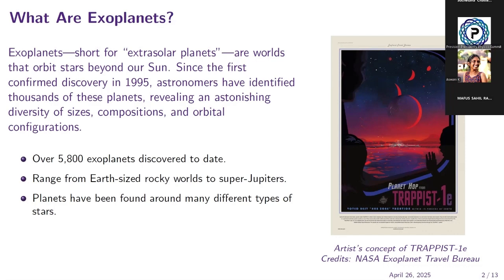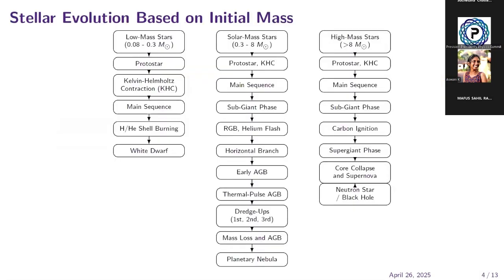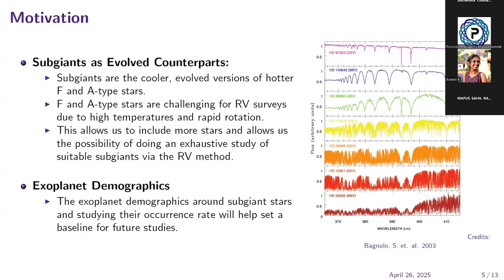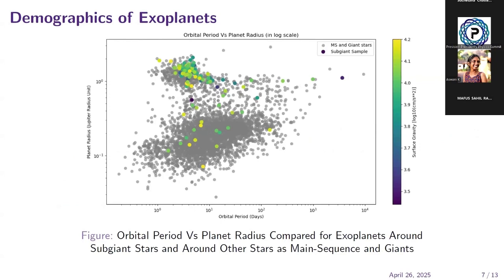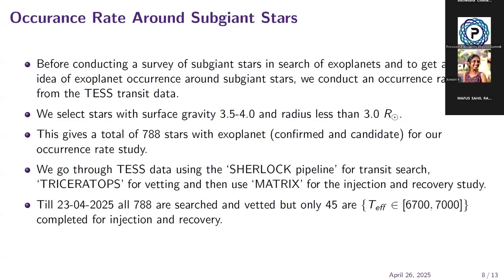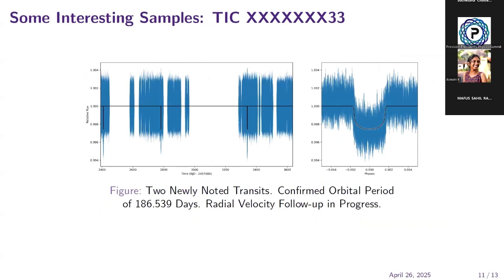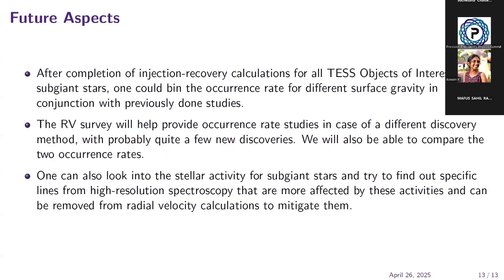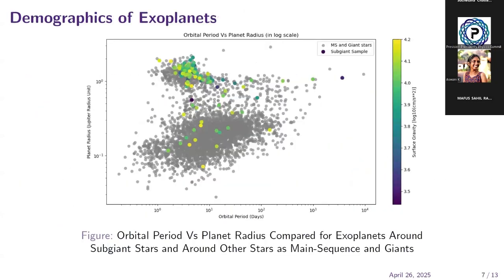PRESISION 2025 || Session I | Astrophysics | Arkaprova Dutta, IISER Kolkata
Title : Exoplanets Around Subgiant Stars

Abstract : Evolved stars, particularly sub-giants, have been underrepresented in most planet search surveys, which traditionally focus on solar-type main-sequence stars. The quest for exoplanets around sub-giant stars offers crucial insights into planet formation and evolution in the context of evolved stellar environments. This study comprehensively reviews well-studied exoplanets around sub-giant stars, emphasising their detection methods, orbital properties, and atmospheric characterisation and compares them with well-studied properties of exoplanets around main-sequence stars. We also discuss the broader implications of our findings for
understanding exoplanet frequency and migration mechanisms across different spectral types through occurrence studies. This work lays the groundwork for our long-term planet search project, wherein we curate a candidate list of 82 subgiant stars for potentially suitable stars
to host planets using homogeneous properties from the GAIA DR3 and LAMOST DR10 catalogue to follow up using high-resolution spectroscopy aimed at detecting new exoplanets around sub-giant stars (including the stars in the list with limited or no high-precision radial velocity measurements) and modelling their orbits. We anticipate that the outcomes of this research will significantly contribute to the growing body of knowledge regarding planetary systems and their formation histories.